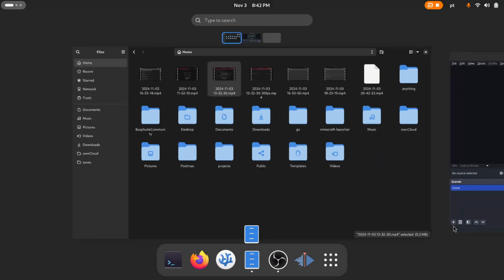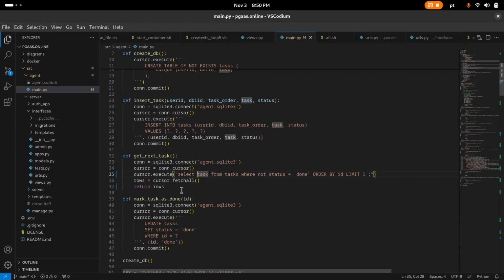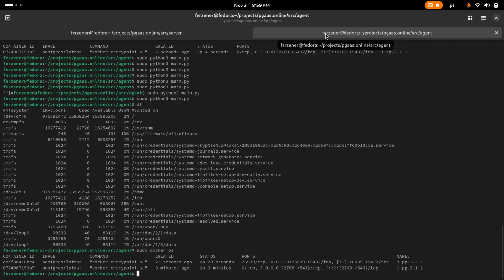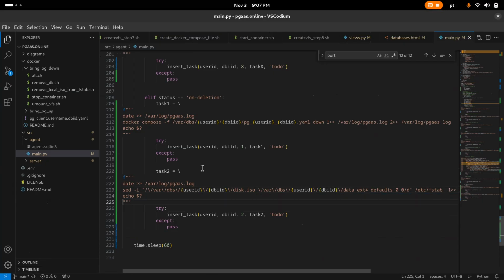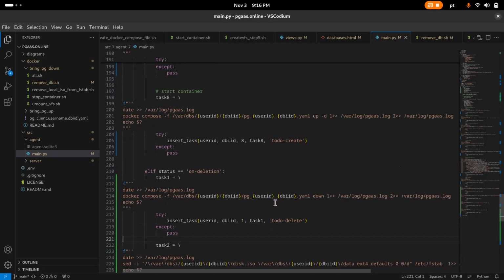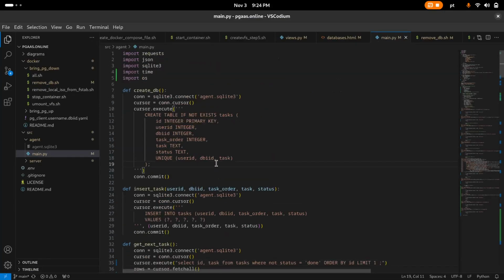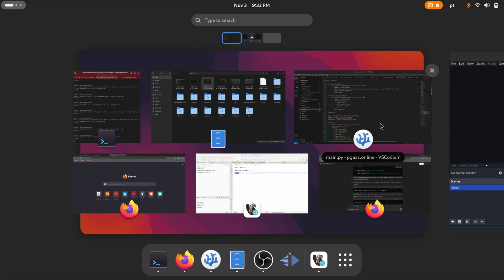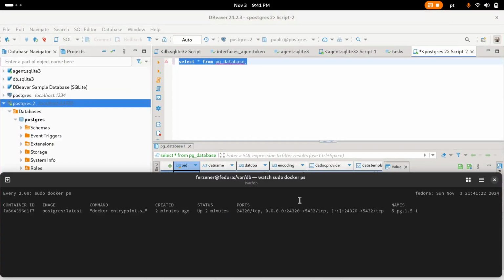Automatically deploying databases PGaaS 007